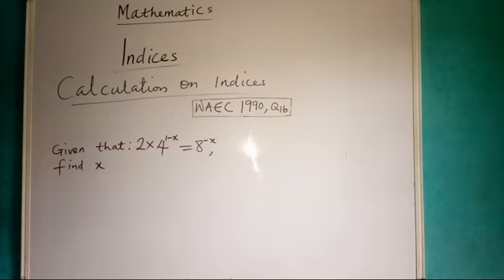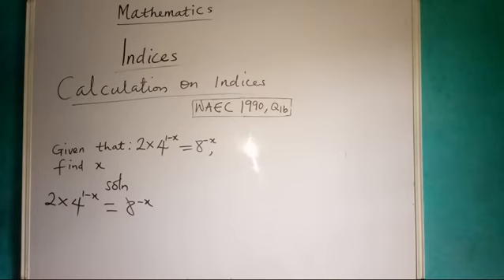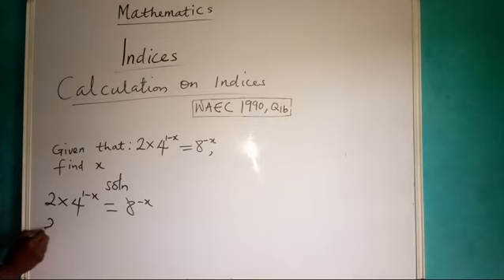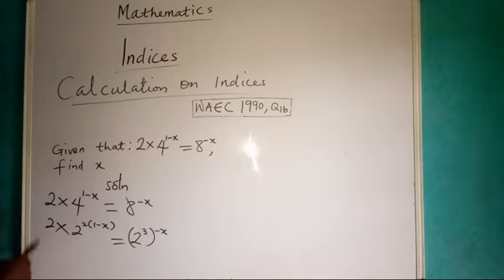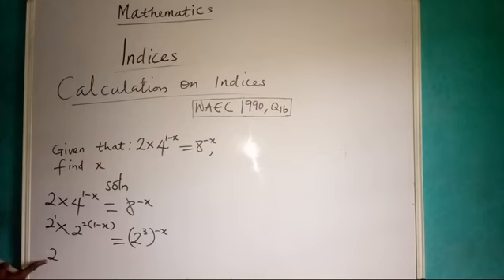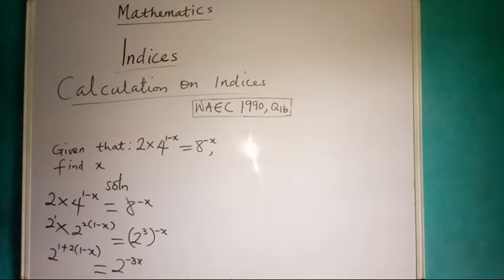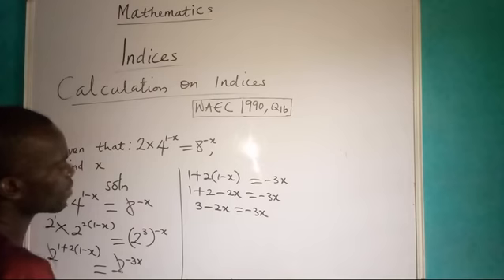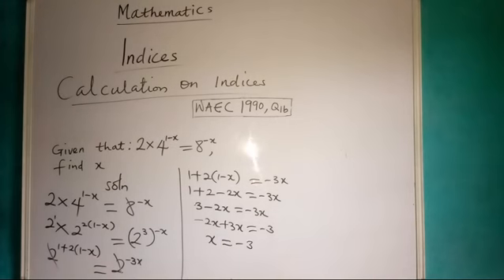CALCULATION ON INDICES– WAEC 1990, Q16